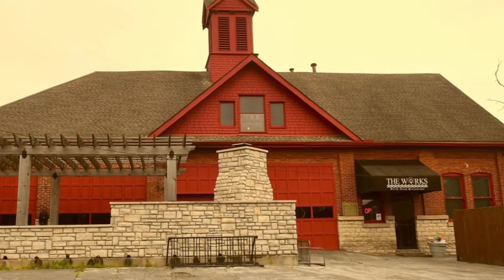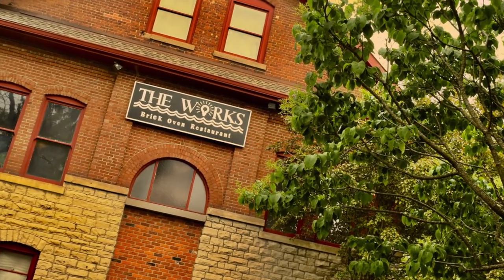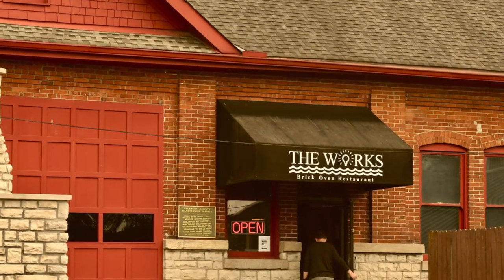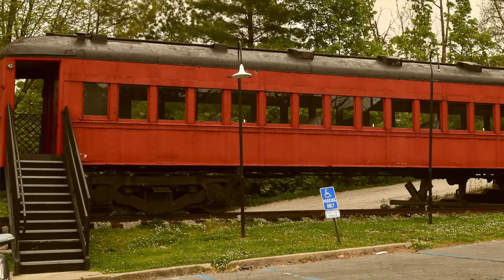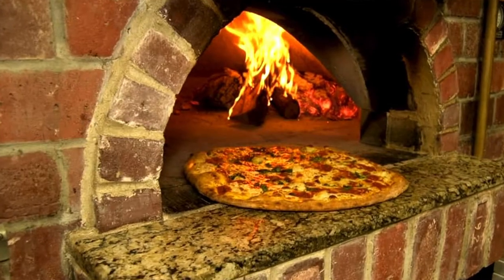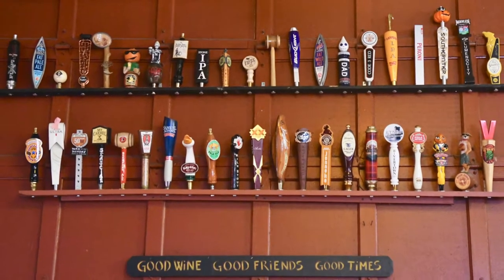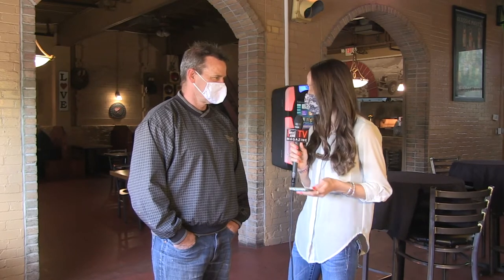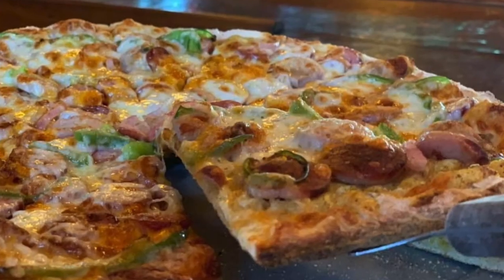Cassie the Food Guru at the Works Pizza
Cassie the Food Guru  interviewing Scott Gordon at the Works Pizza on May 5th, 2021.